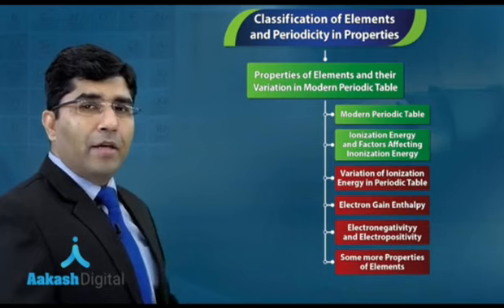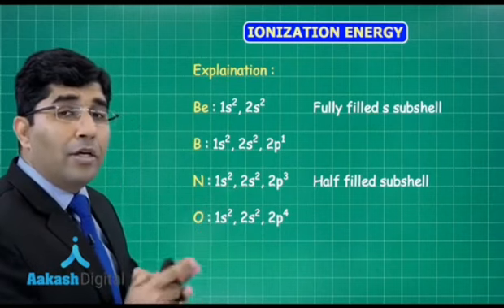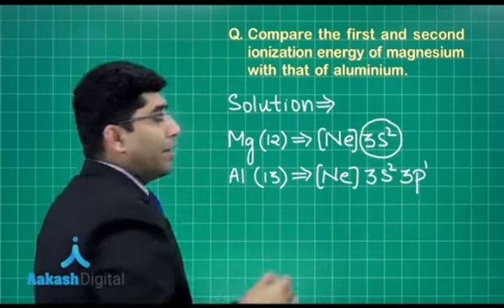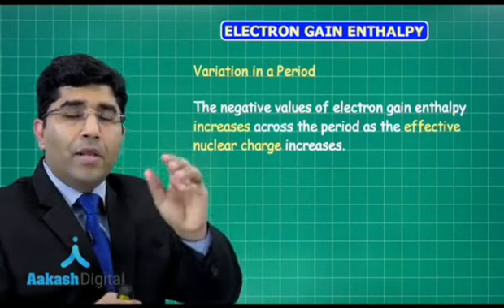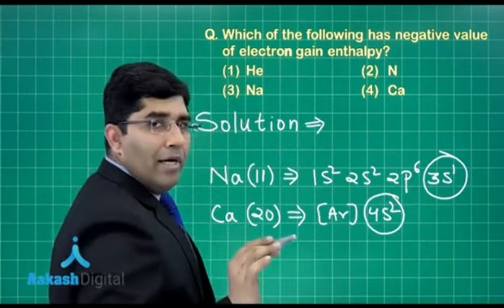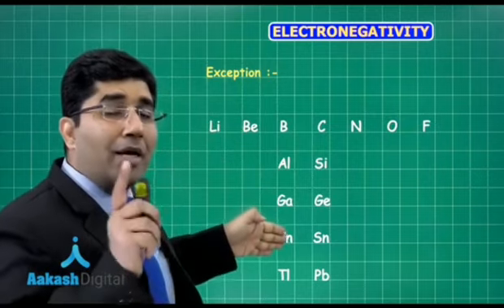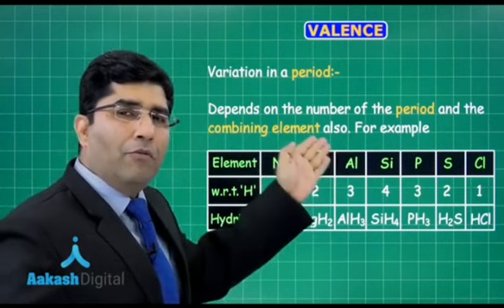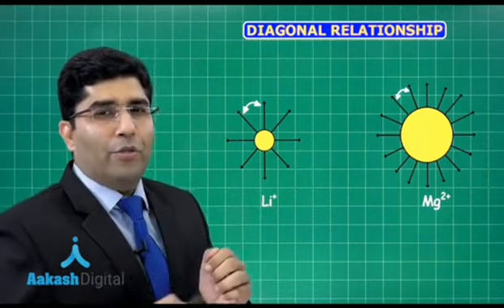CLASSIFICATION OF ELEMENTS AND PERIODICITY IN PROPERTIES//LEC 04//JEE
This channel has been created for promoting free education to all students who cannot afford coaching .The videos of this channel has been copyrighted. Hence no re upload of the videos will be accepted in any social media.The video lectures are of Kota's top Iitian faculties.